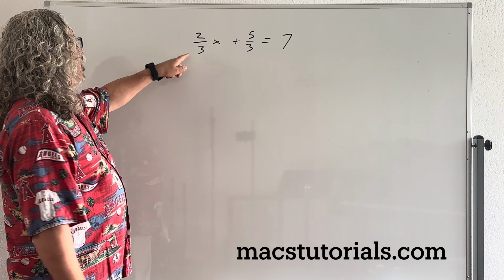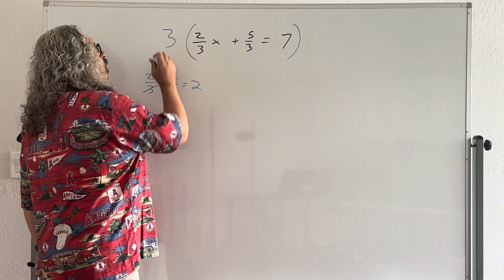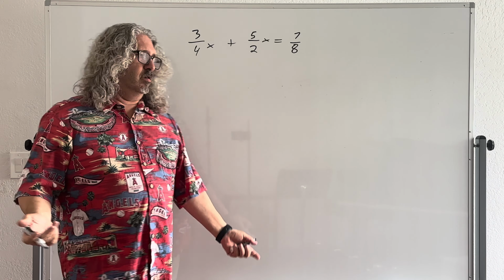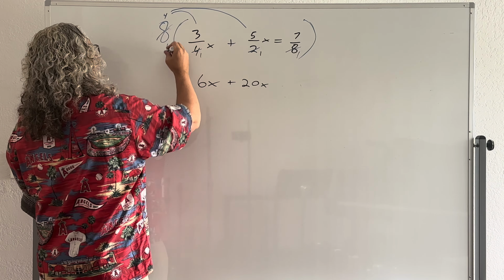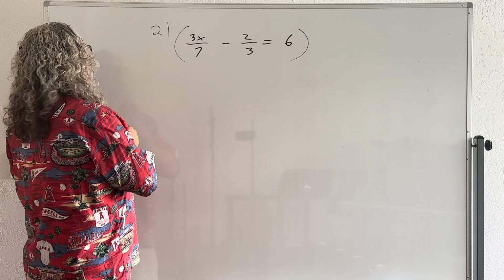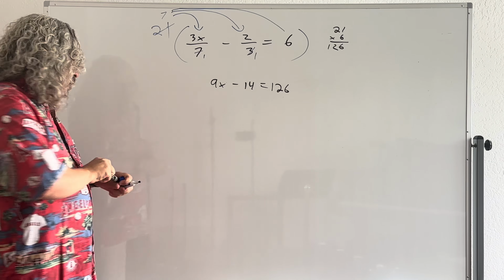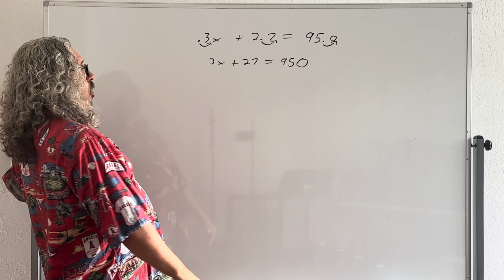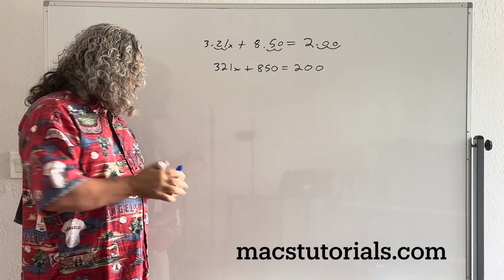9. Fraction and Decimal Tips